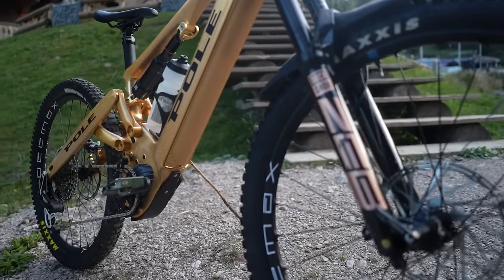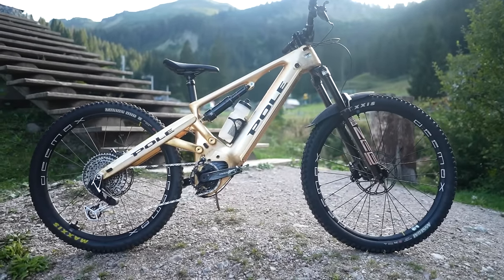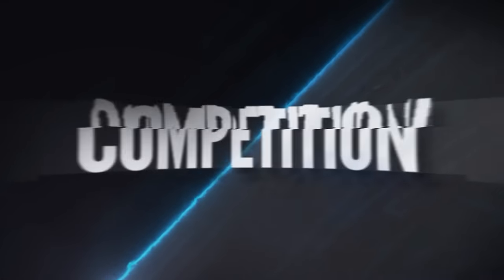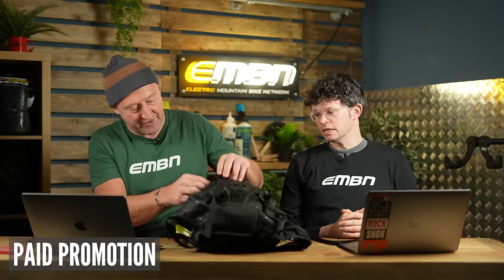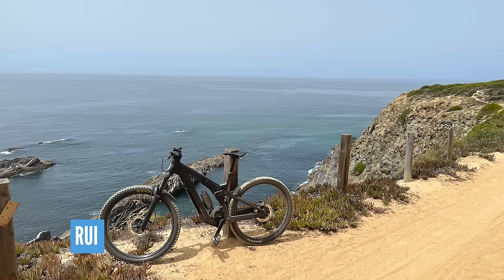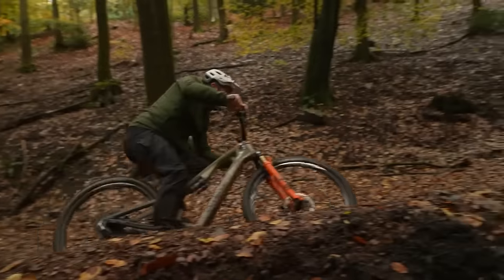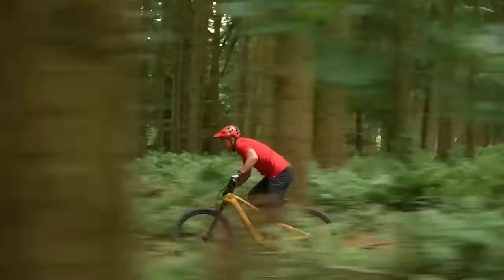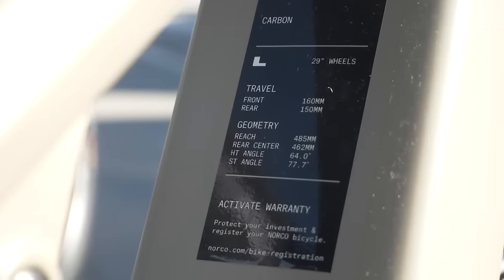Should You Try Before You Buy? | EMBN Show 309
In this week's EMBN Show, Steve Jones is joined by Owen Coutts to discuss the potential of Pole opening a new UK hub, and whether you should try before you buy. In the rest of the show, we look at the new Rotwild R.X1000 with the Pinion gearbox system, and your usual favourites including some more great-looking places in Cool Places and much more!

⏱ Timestamps ⏱
00:00 - Intro
00:33 - Pole New UK Hub?
02:54 - Bosch New Anti Theft Solution + Navigation Updates
04:06 - Rotwild R.X1000 Pinion Gearbox
05:59 - Ergon Giveaway
11:12 - Cool Places
12:01 - Feedback
15:14 - Behind the Scenes
16:09 - From The Archives
19:46 - Bike Vault
21:04 - Getting Social

Have you ever bought a bike without test-riding it? Have you downsized/upsized since the long/lower/slacker movement? 👇

📹  How Much Power Do You Really Need? 👉 youtu.be/BMQQS-tEc3c

All Love (Instrumental Version) - King Sis
Alpha Bae (Instrumental Version) - King Sis
Lonely Party (Instrumental Version) - Arc De Soleil
Peach Faygo - Jharee
Precious Cargo (Instrumental Version) - Mimmi Bangoura
Rich and Thick - spring gang

- The know-how…
- The skills…
- The tech…
- The inspiration…